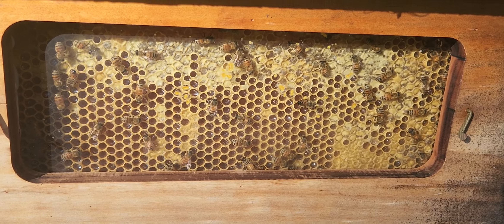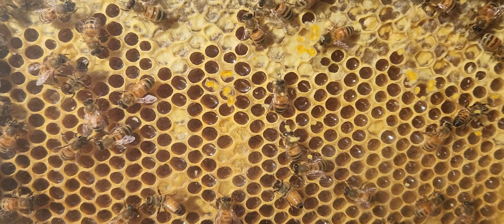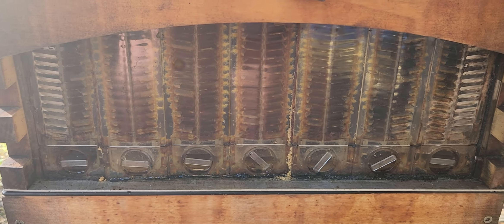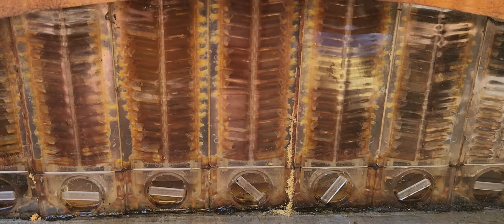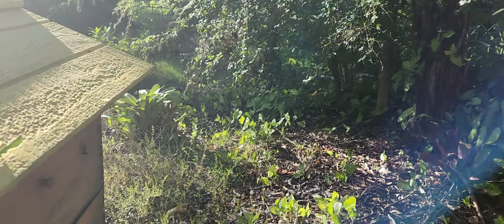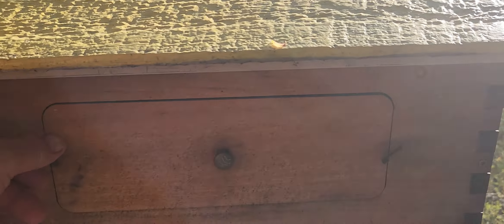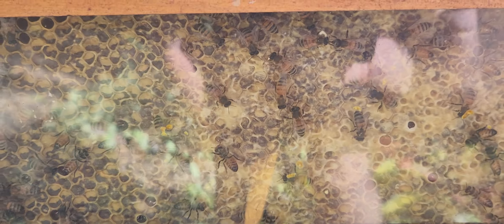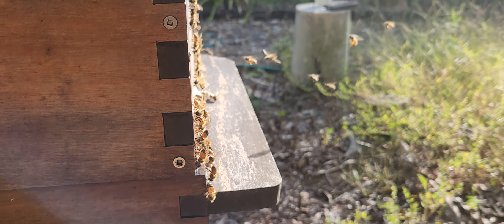Flowhive honey inspection.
A quick check of my hive.